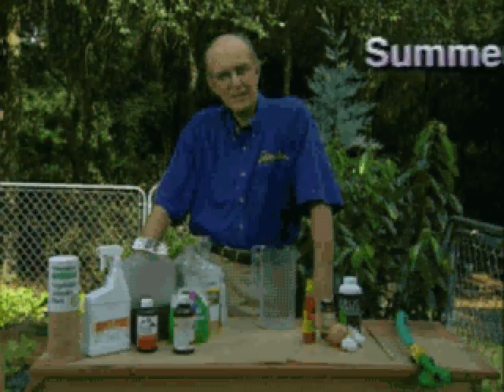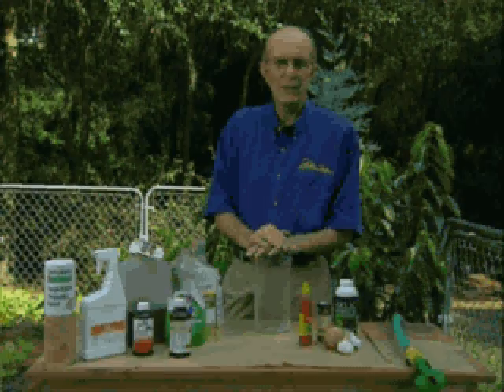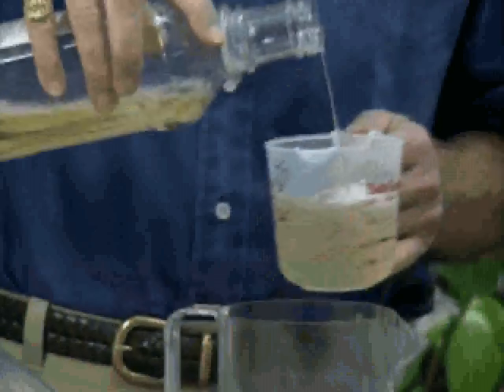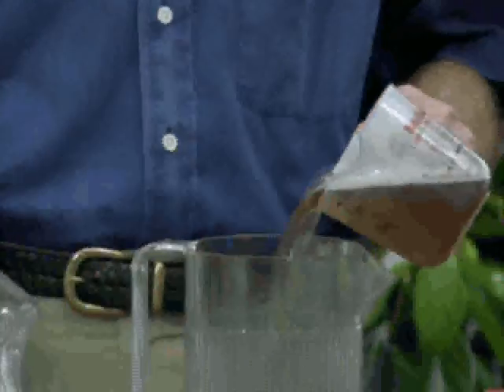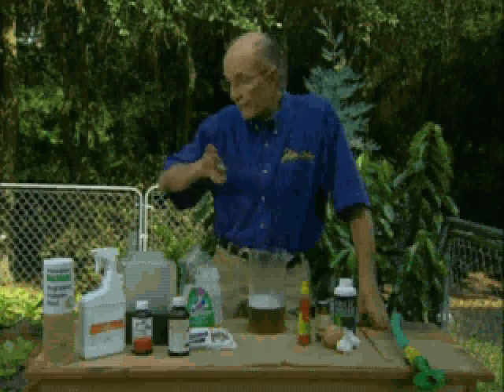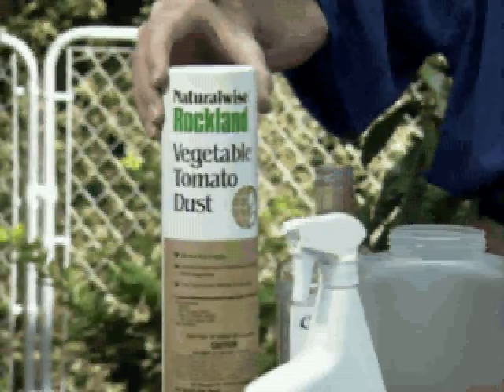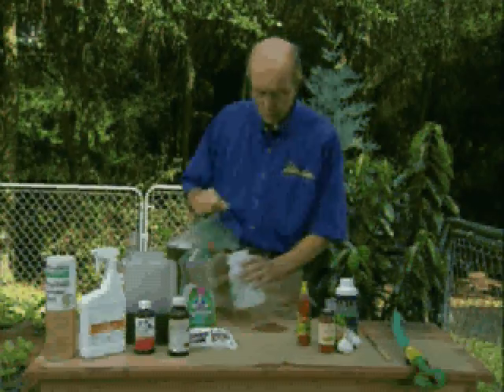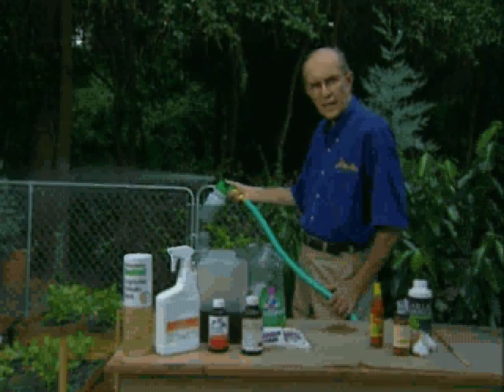Jerry Baker's Year Round Vegetable Gardening Summer Insect & Disease Control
In this gardening special, Jerry takes you step-by-step through the summer gardening season, sharing his terrific tips, tricks, and tonics on insect and disease control.